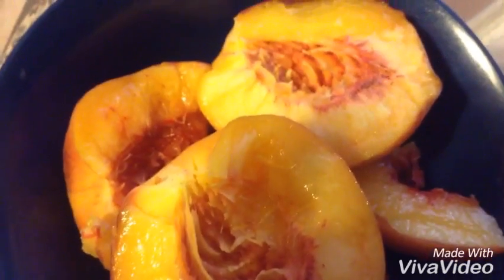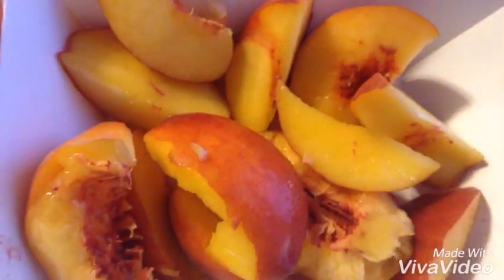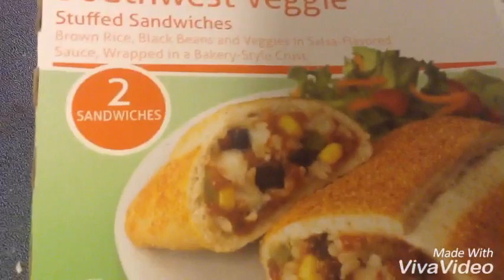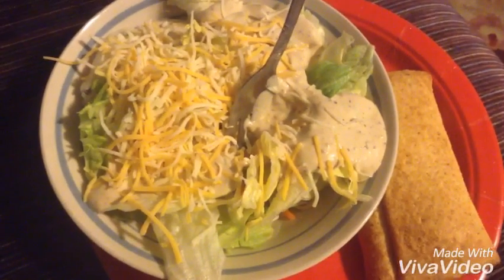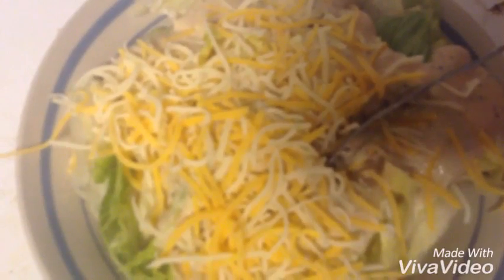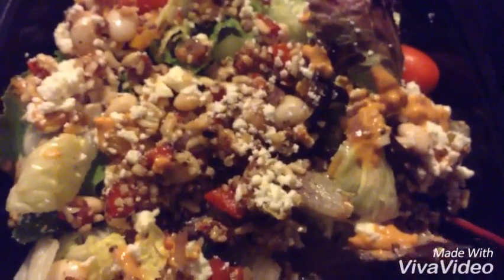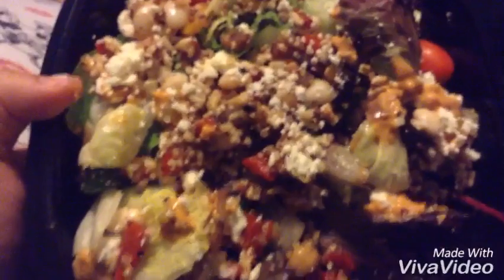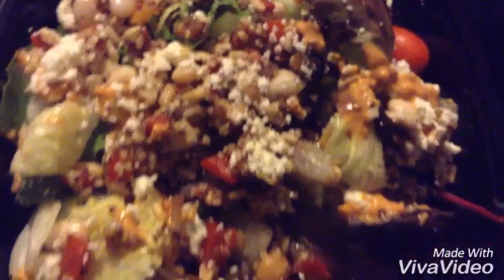What I eat in a day number 11